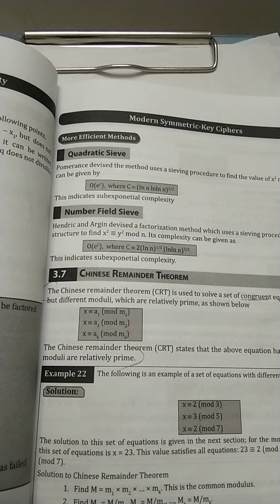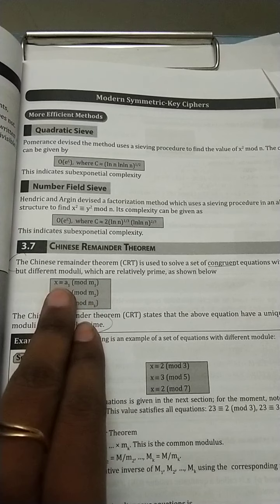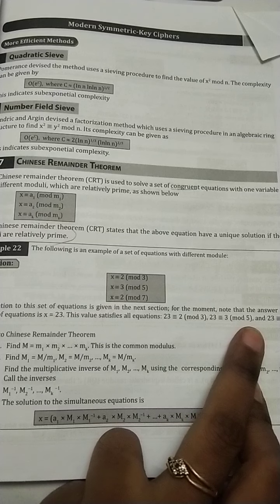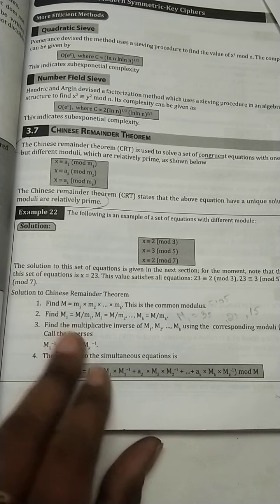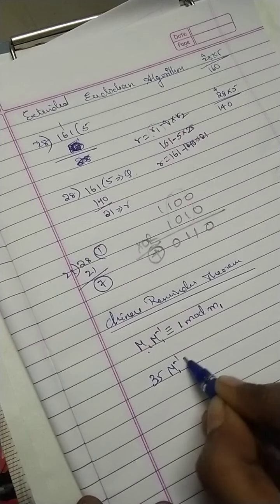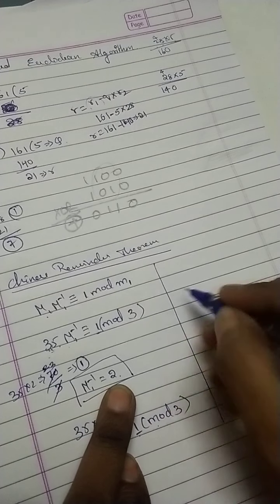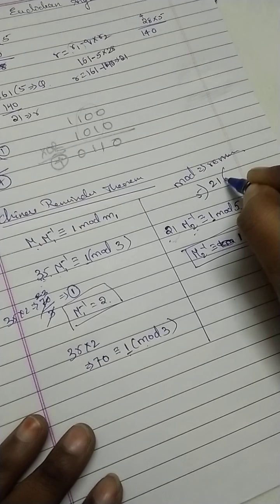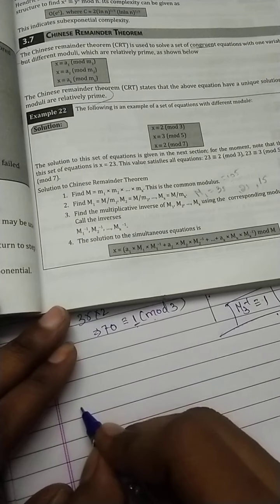cryptography : Chinese reminder theorem